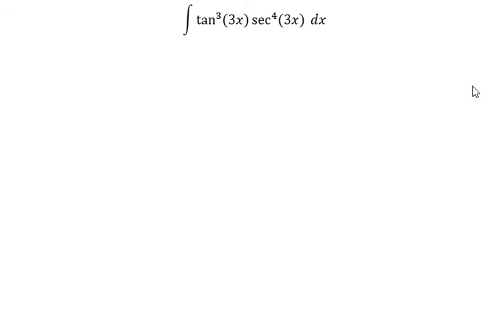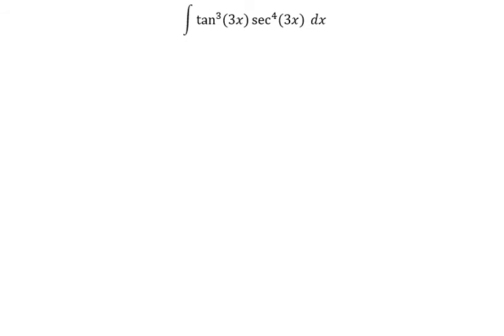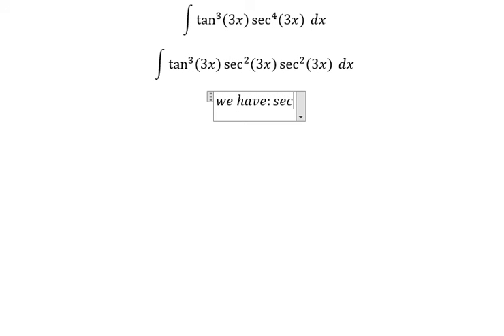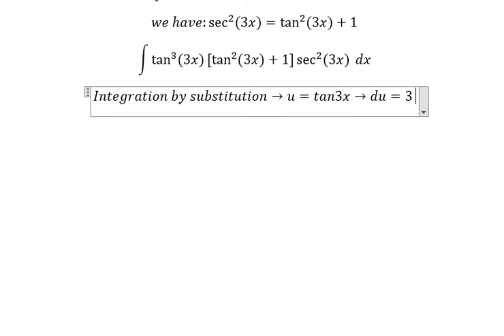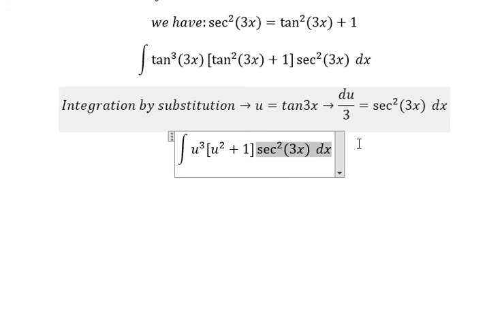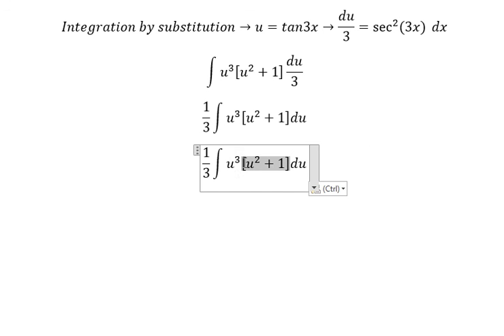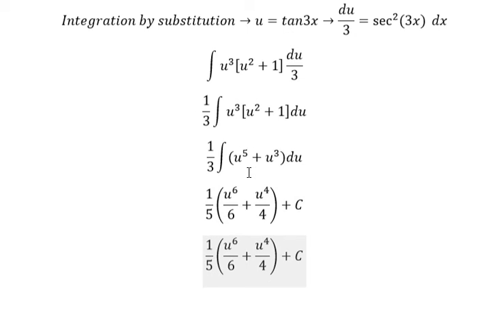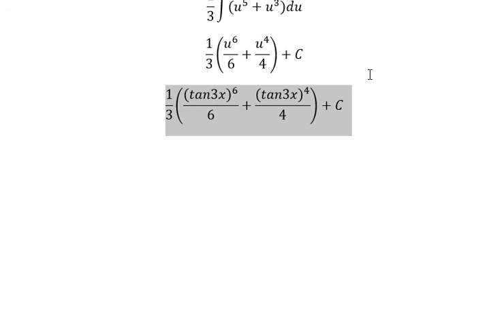Calculus Help: Integral of tan^3⁡ (3x) sec^4⁡ (3x) dx - Integration by substitution